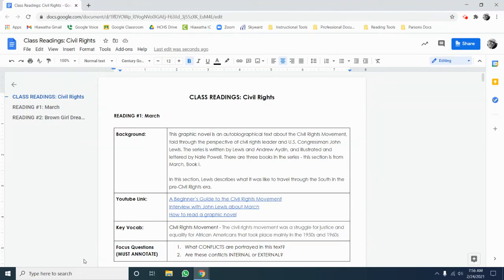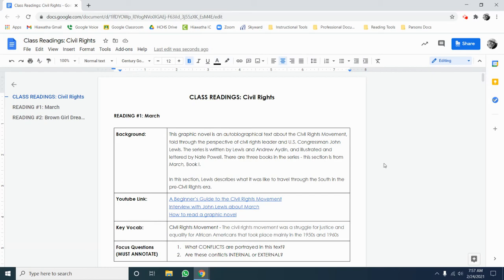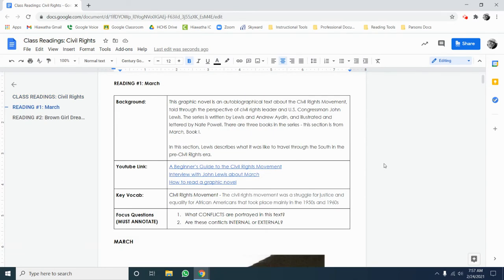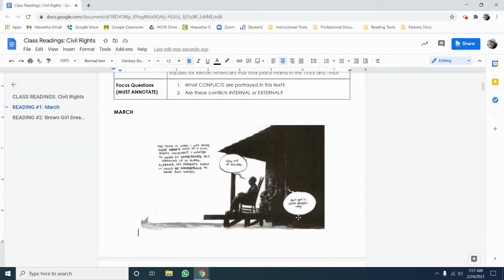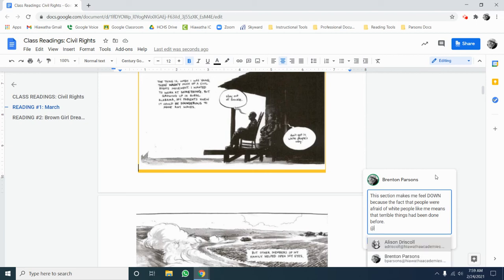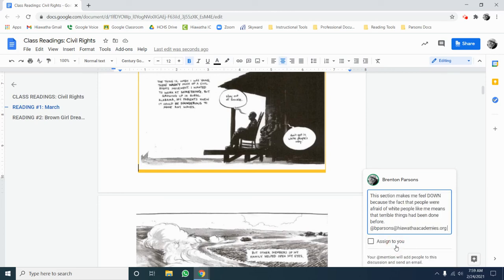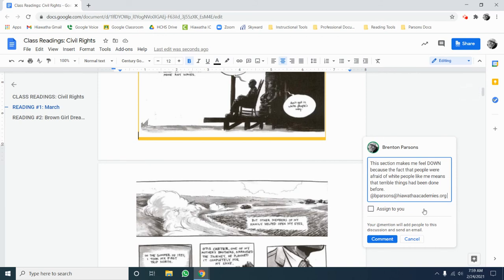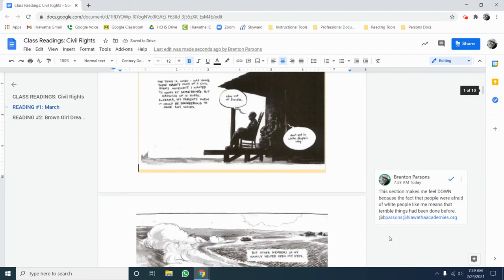Class Readings: Civil Rights